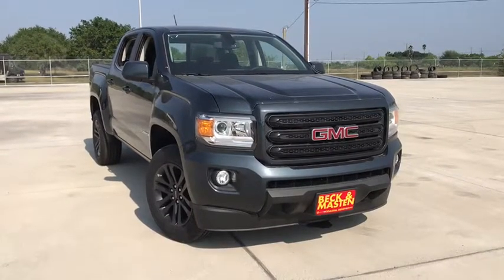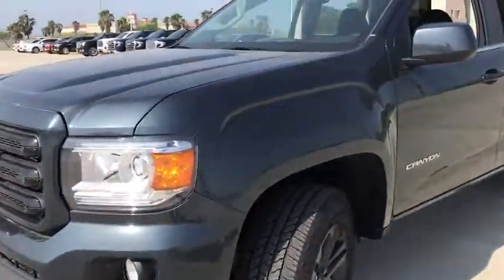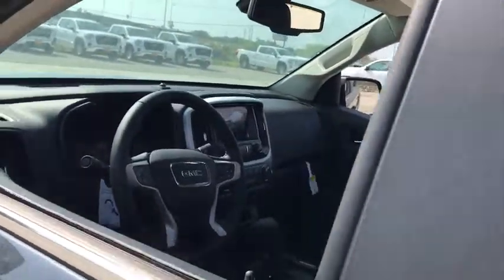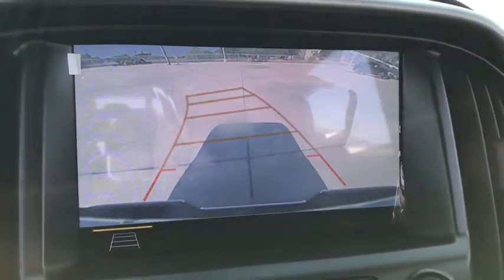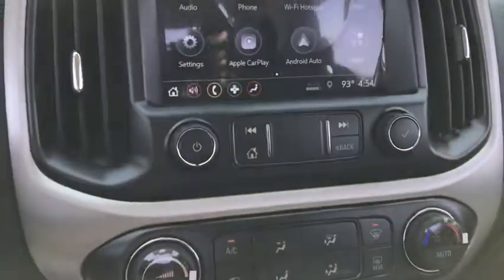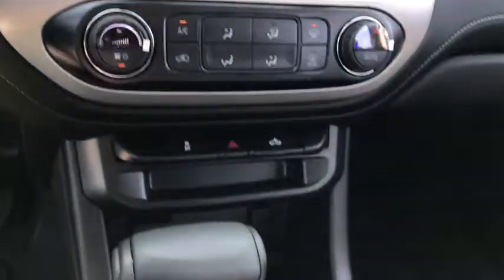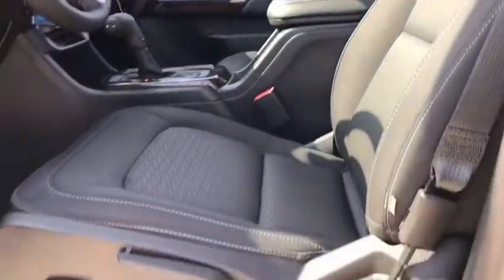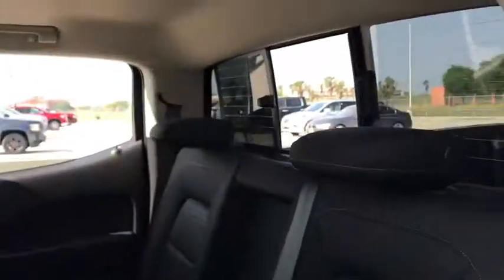2020 GMC Canyon Corpus Christi, Kingsville, Alice, San Antonio, Robstown, TX 1184080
Sky New 2020 GMC Canyon available in Robstown, Texas at Beck & Masten GMC Buick Coastal Bend. Servicing the Corpus Christi, Kingsville, Alice, San Antonio, TX area.

Sky 2020 GMC Canyon SLE1 RWD 6-Speed Automatic 2.5L I4 DI DOHC VVTbrbr20/26 City/Highway MPG Price includes: $2750 - GM Consumer Cash Program . Exp. 04/30/2020